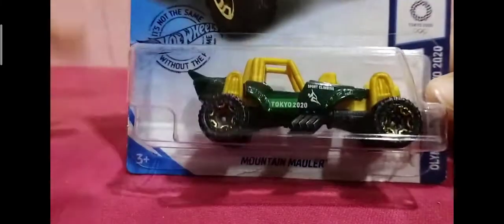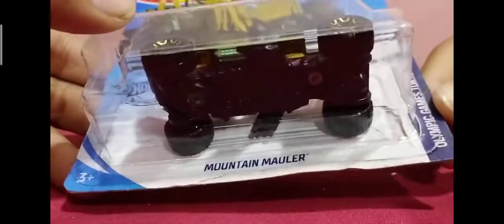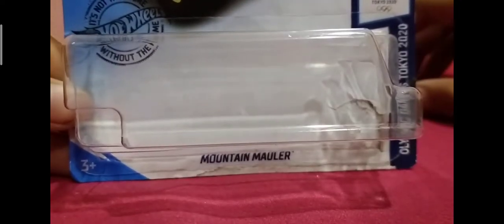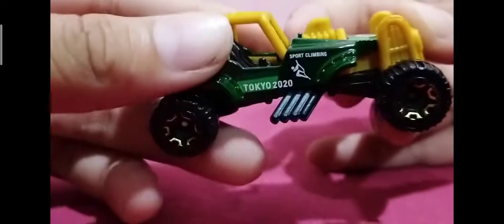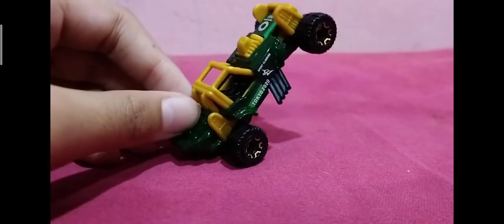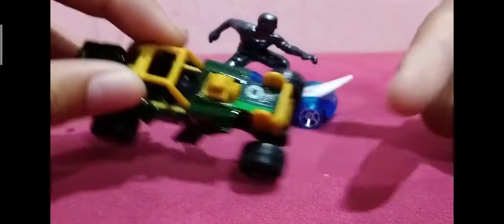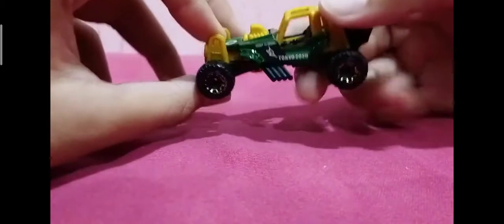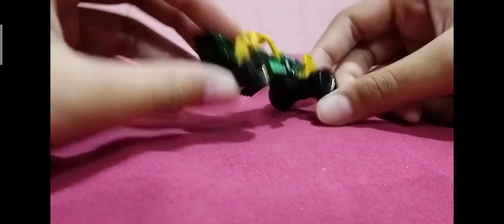Hot Wheels Mountain Mauler Review (reuploaded)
i reuploaded cuz i cant make a thumbnail